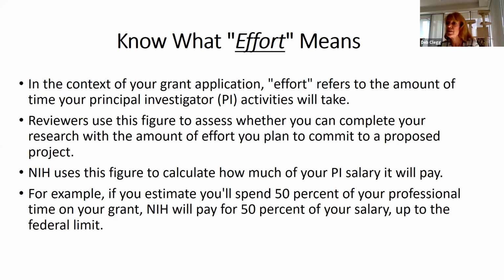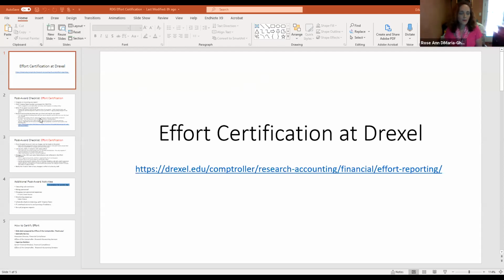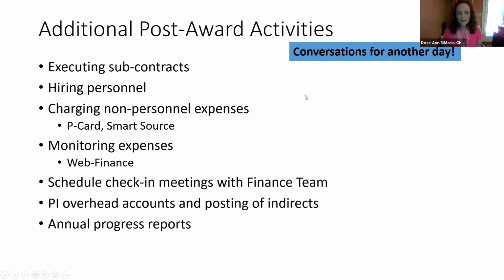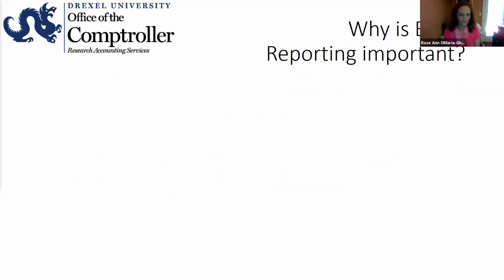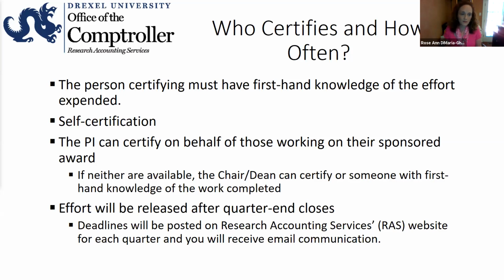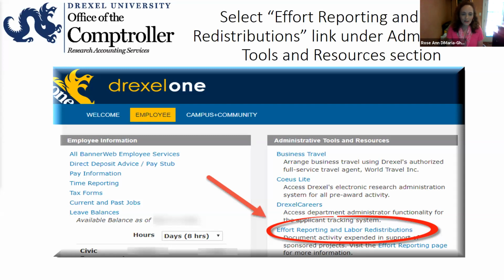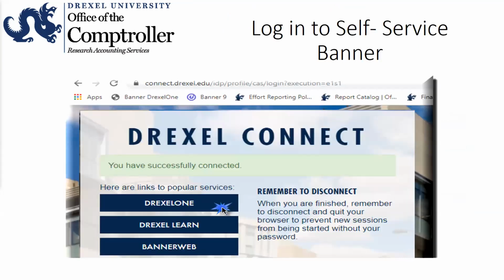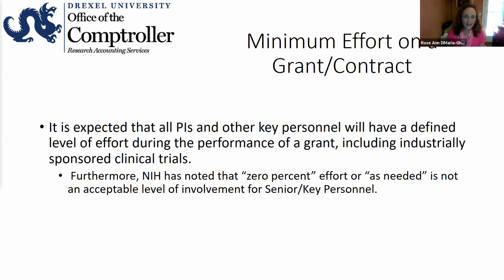EFFECTIVE TIME AND EFFORT REPORTING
Time and effort documentation and reporting for grants can be complicated, confusing and challenging. Please join us as we break down the steps to successful reporting to make this required task easier and less time consuming for you.

Presenters:
Deborah Clegg, PhD, Associate Dean for Research
Rose Ann DiMaria- Ghalili, PhD, RN, CNSC, FASPEN, FAAN, FGSA